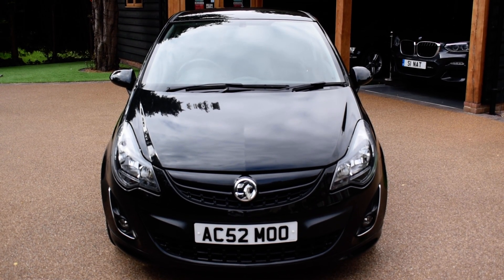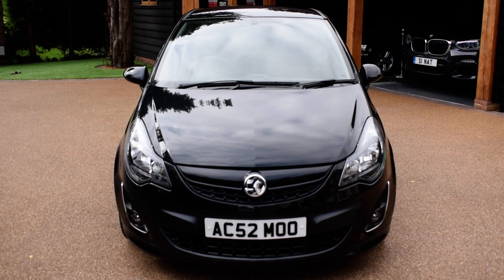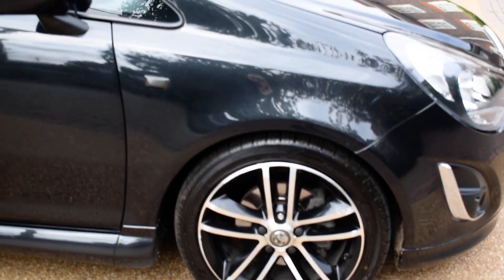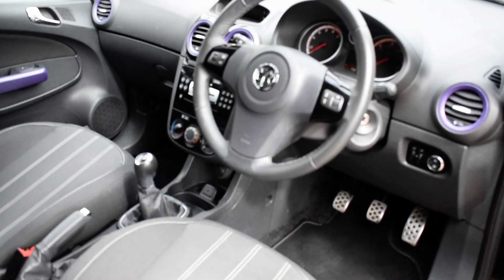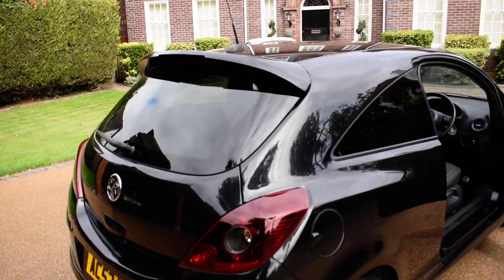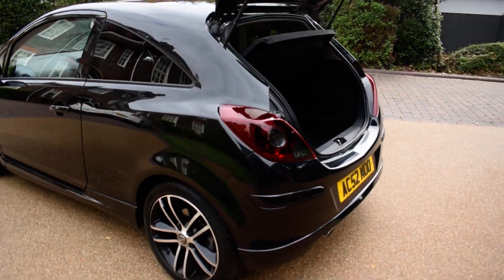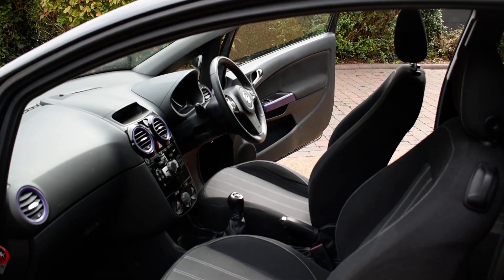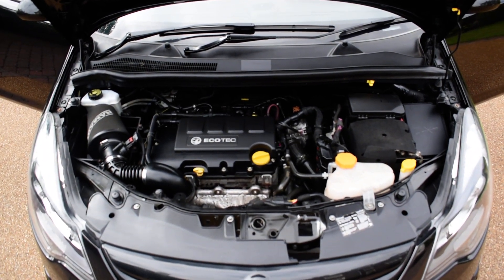14' Vauxhall Corsa Black Edition Walk Around Video Presentation